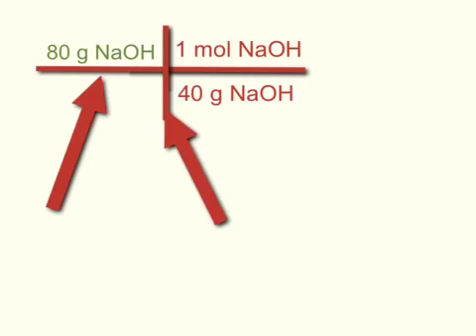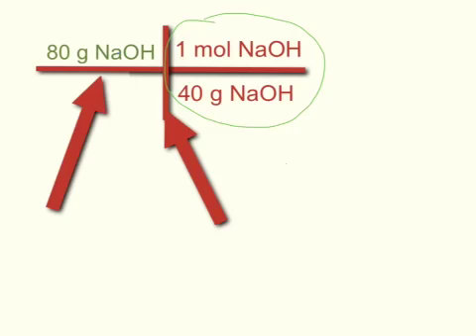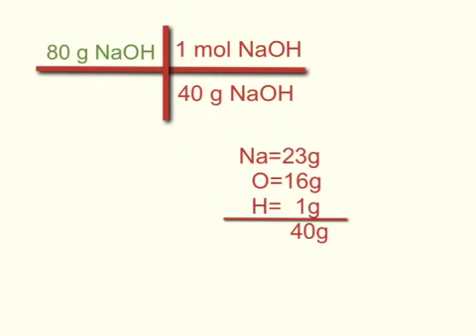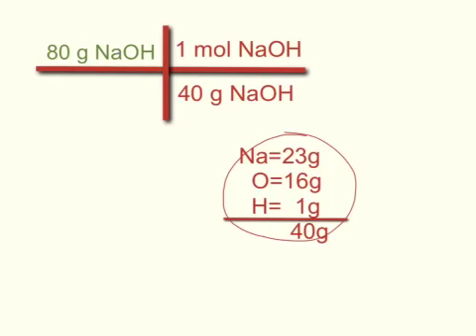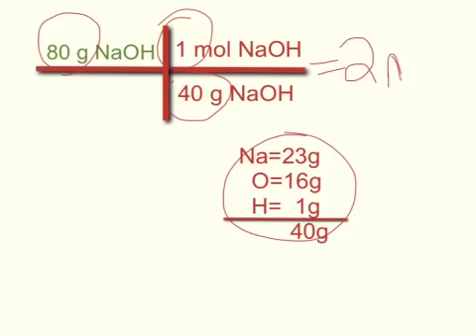Conversion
Using dimensional analysis to convert grams to moles.